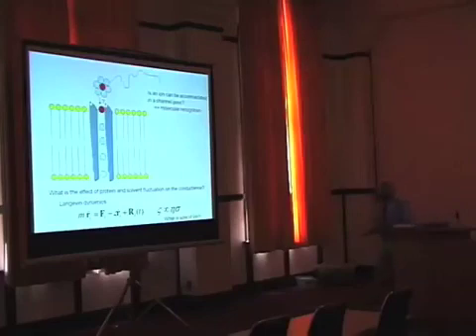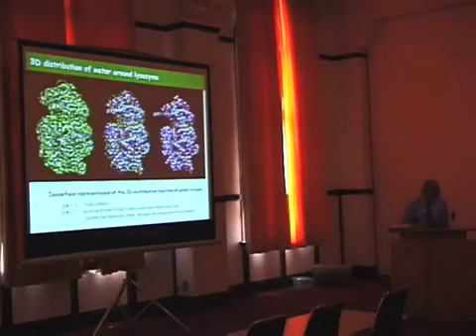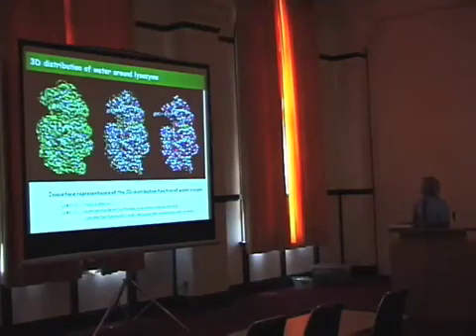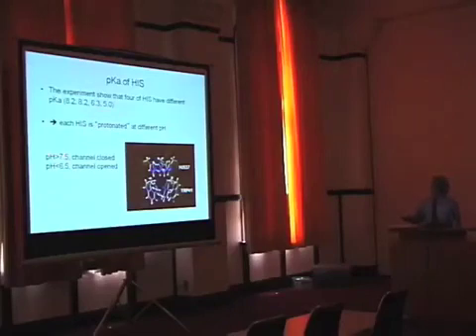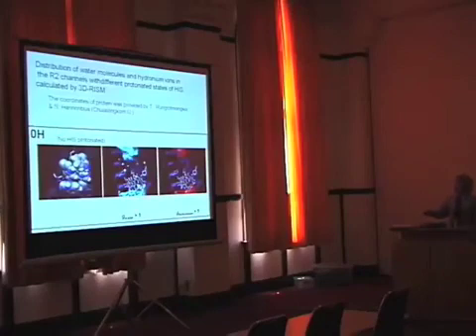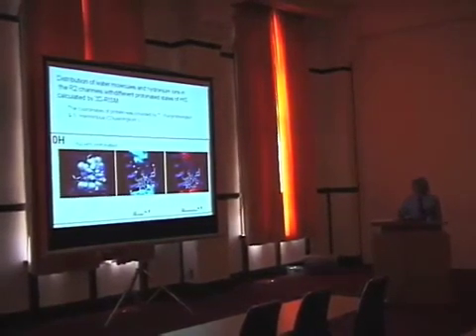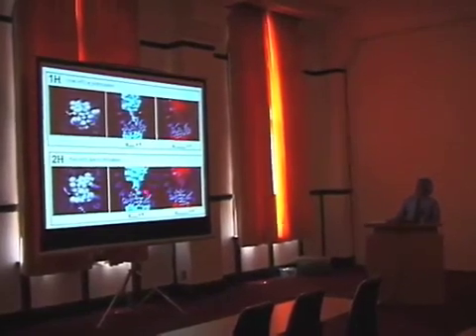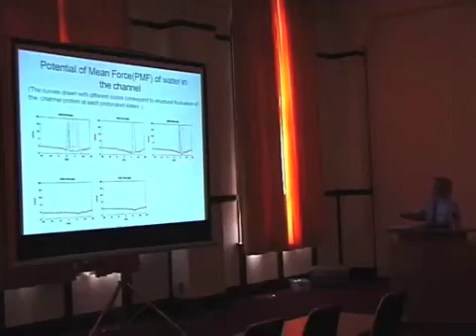Kyoto University International Symposium for Solution Chemistry, Fumio Hirata, June 27, 2009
International Symposium for Solution Chemistry
Perspectives of Solution Chemistry: Present and Future

"Dynamics of Molecules in Water and Aqueous Solutions: Statistical Mechanics Study"
Fumio Hirata (Institute for Molecular Sciences)

Organizing Committee of the "International Symposium for Solution Chemistry: Perspectives of Solution Chemistry: Present and Future"
Grant-in-Aid for Scientific Research on Priority Areas "Science of Ionic Liquids"
Grant-in-Aid for Scientific Research on Innovative Areas "ATP-energy conversion based upon the molecular understanding of hydration"
Grant-in-Aid for Scientific Research on Innovative Areas "Molecular science of fluctuations toward biological function"